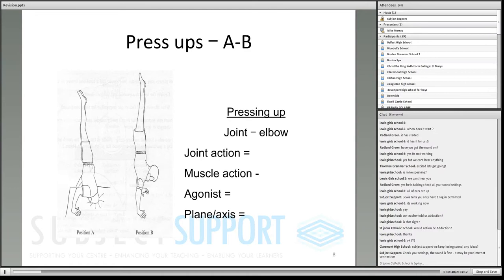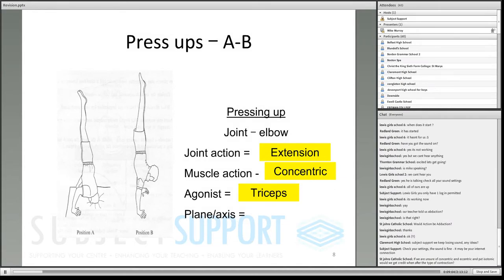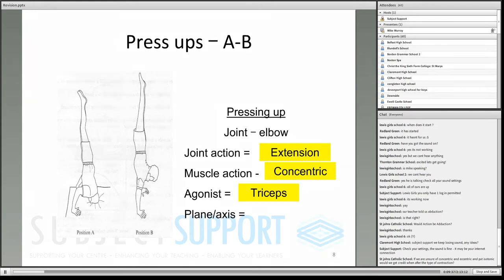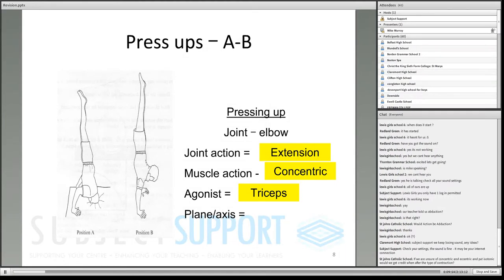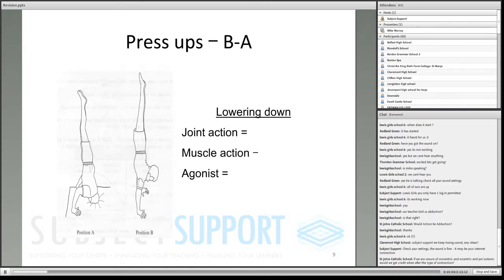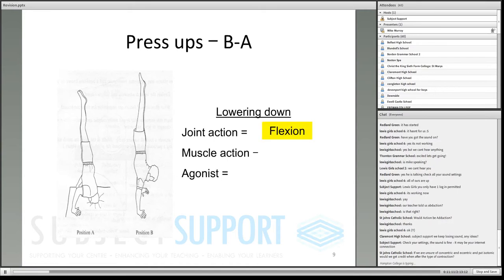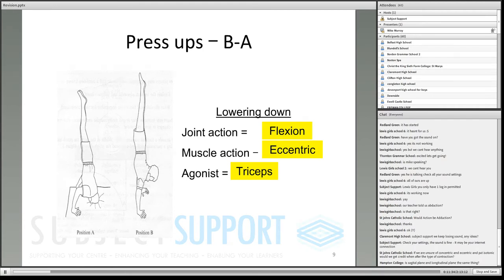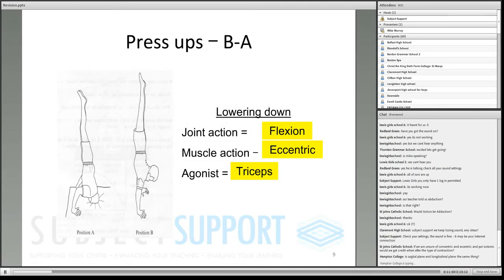PHED 1 Student Revision Workshop January 2012 Clip 3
This clip was recorded live during our PHED 1 Online Student revision workshop in January 2012.Further workshops will be available in May of 2012 for both PHED 1 and PHED 3.

You can view details about the session recording by visiting this on our website. You can also place an order by following this